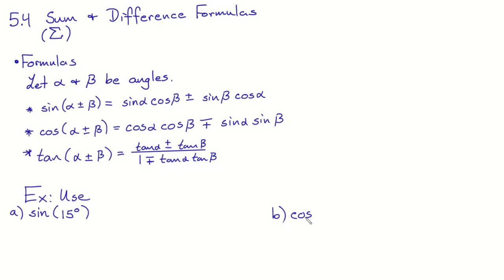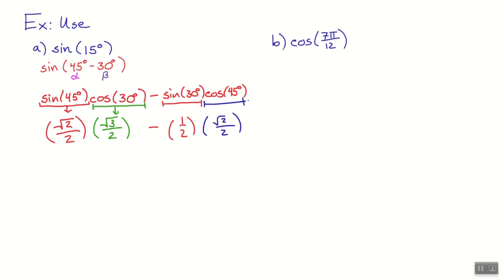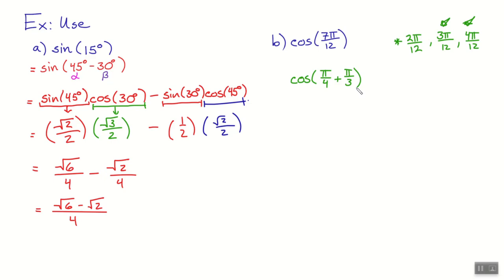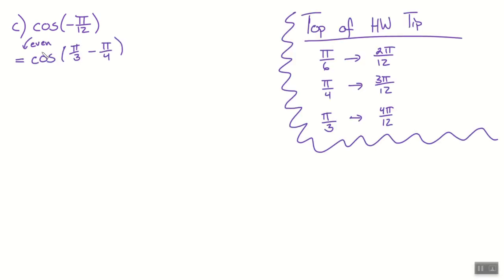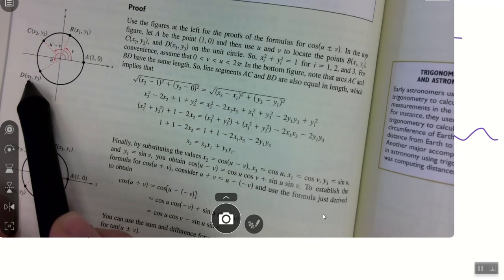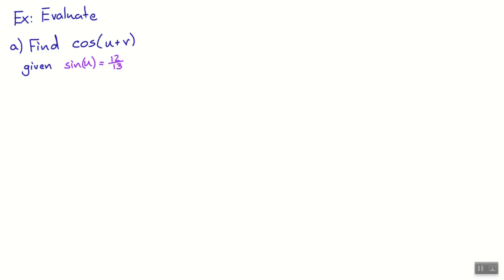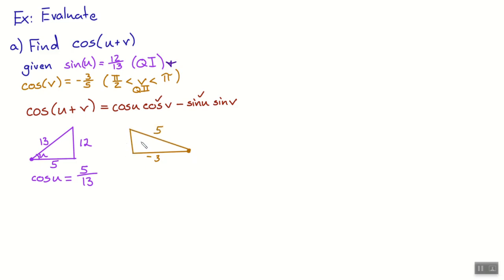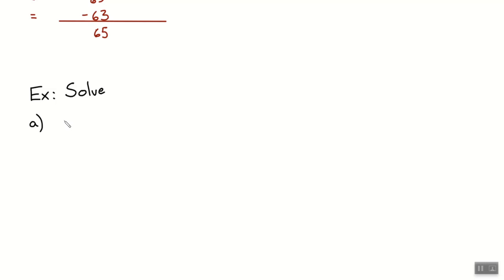Precalc Lesson 5.4.2 - Using Sum and Difference Formulae (3/18/25)